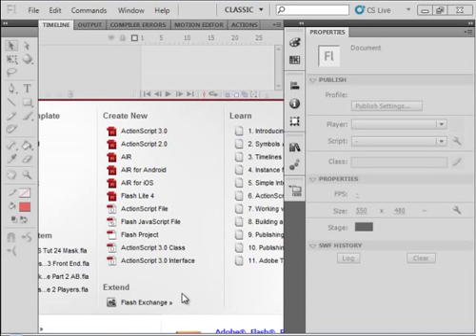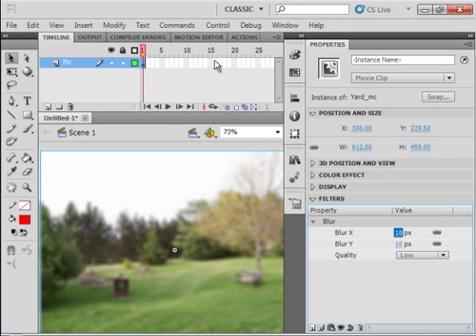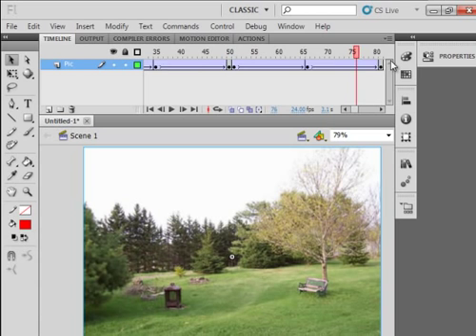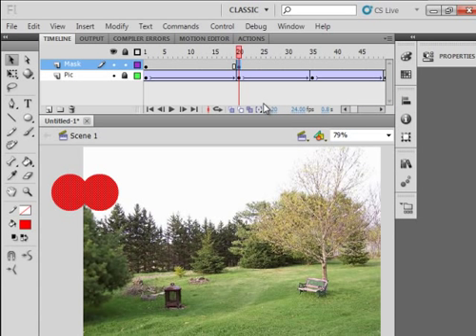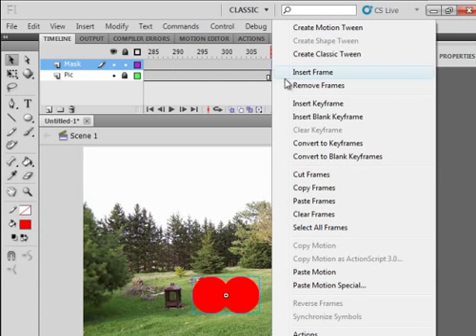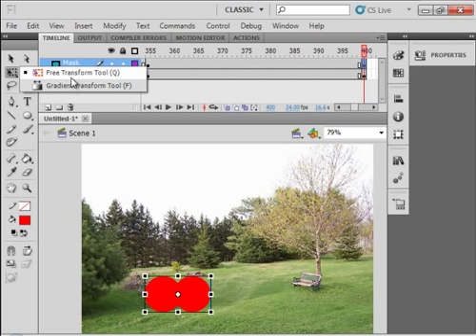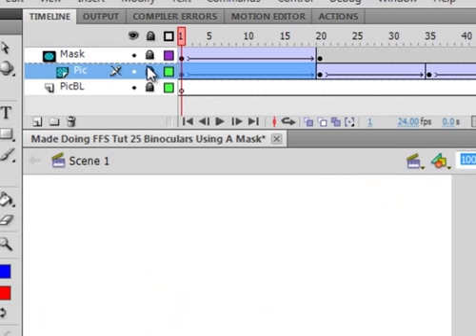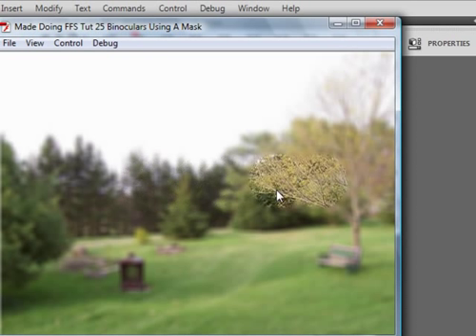Flash Tutorial 27 Binoculars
Look across a field through a pair of binoculars. Focuse the binoculars, then move them around the field. The only thing in focuse is what you see through the binoculars.